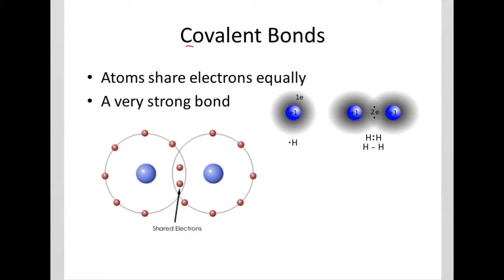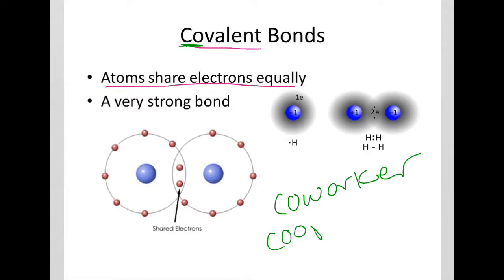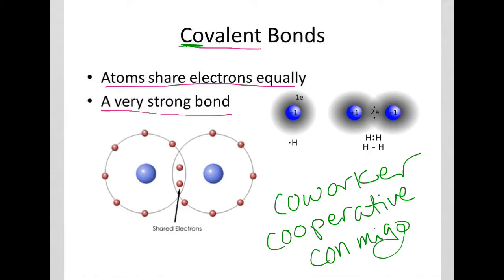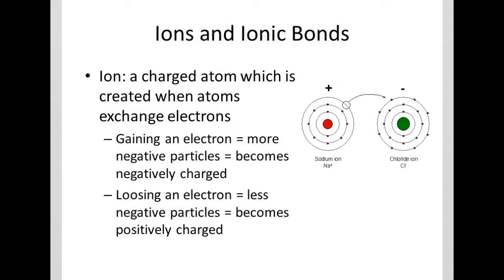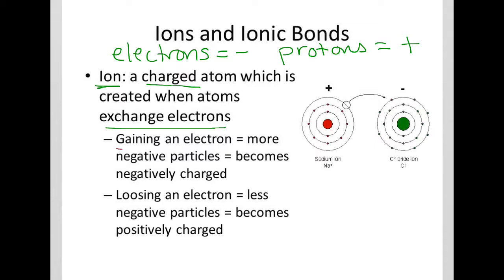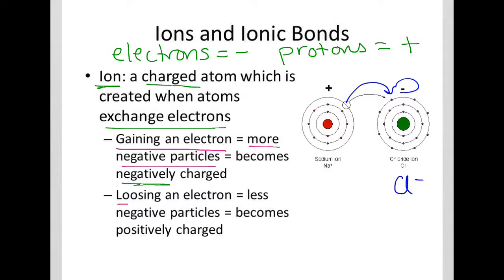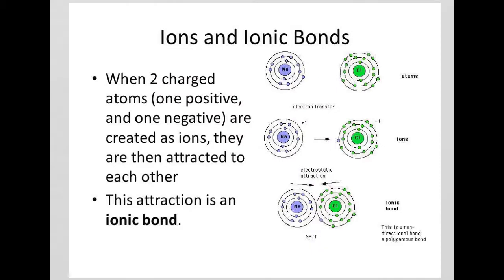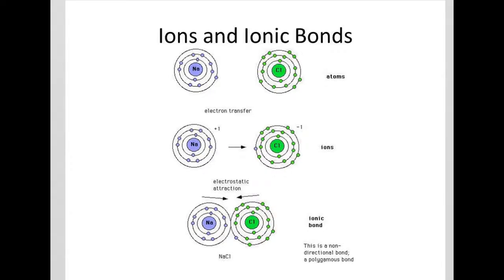Types of Chemical Bonds